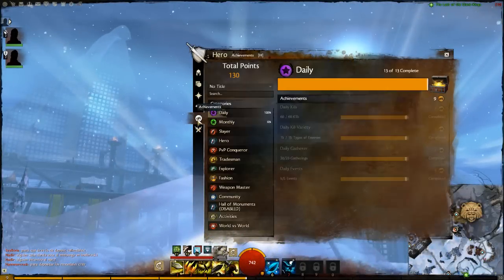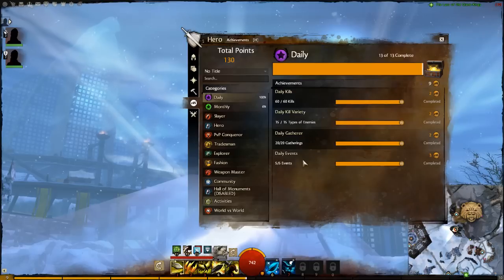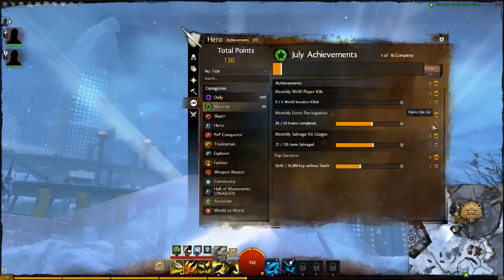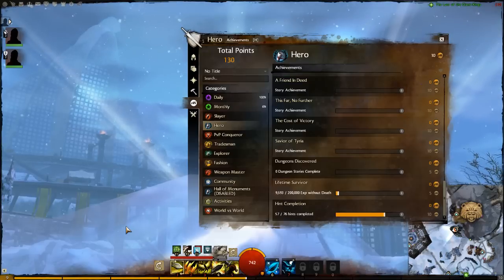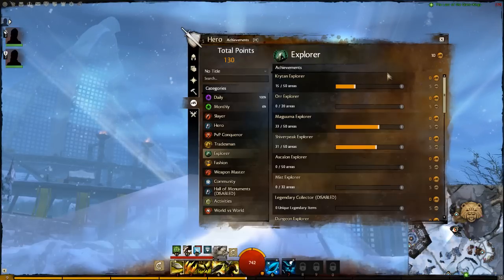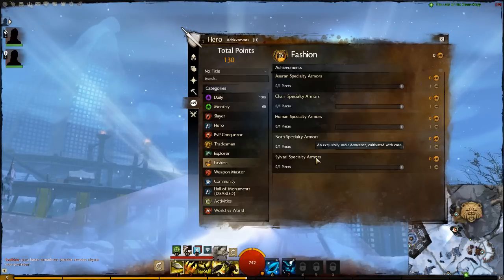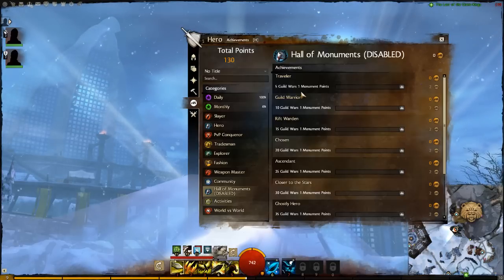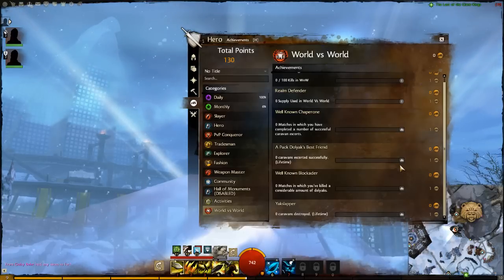Guild Wars 2: Achievements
A walk-through of the achievement UI and the individual categories, recorded during the last Guild Wars 2 beta.